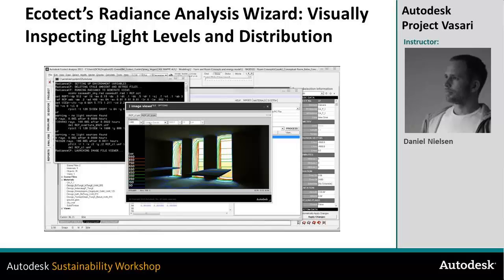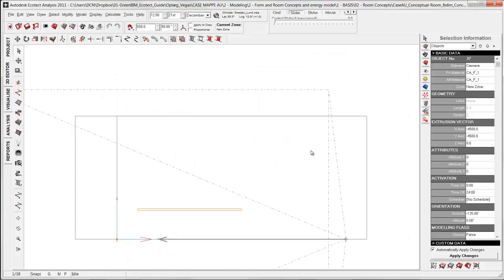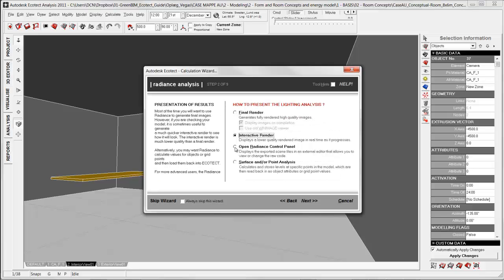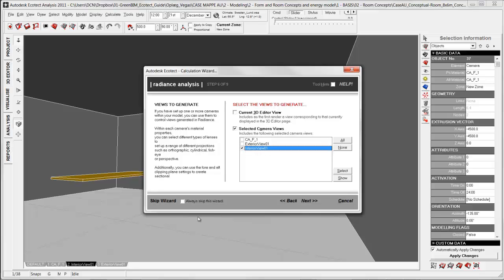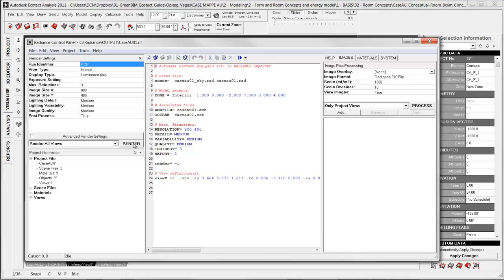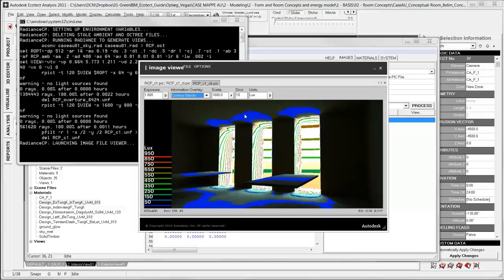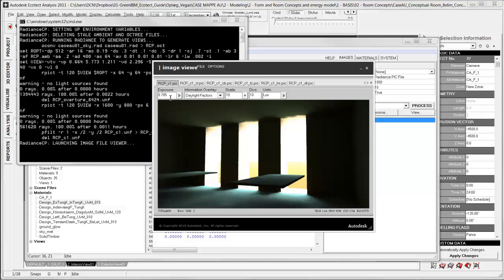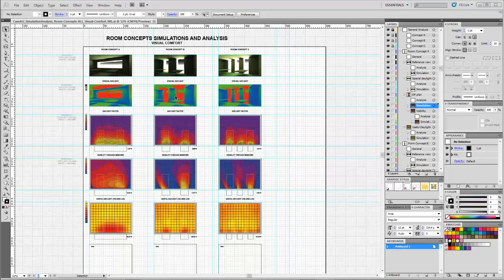Ecotect's Radiance Analysis Wizard: Visually Inspecting Light Levels and Distribution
Learn more details on how to use Radiance to calculate and visually inspect daylighting in a room. Using a simple room with three alternative window layouts you'll learn how to set-up camera views, step through the Radiance control panel in Ecotect, and compare results.